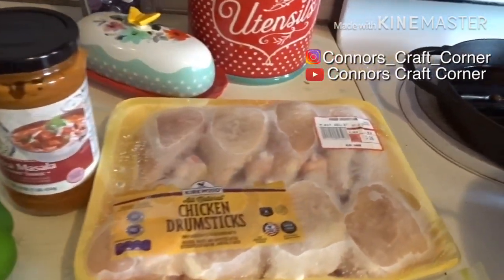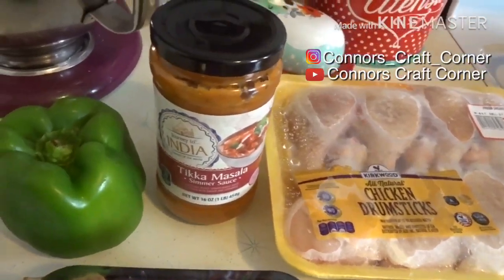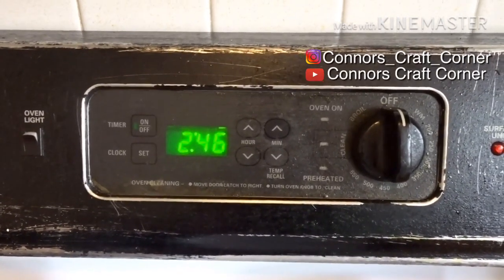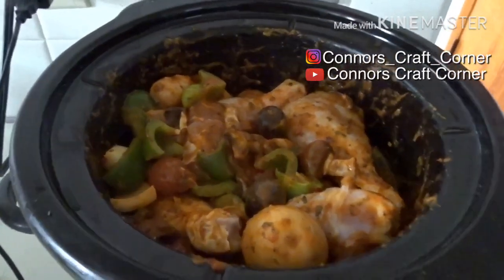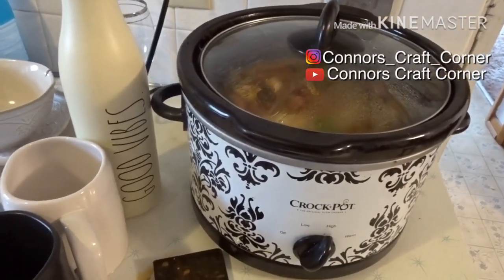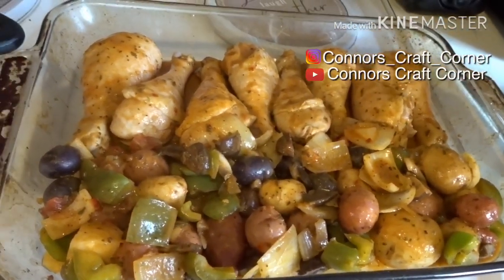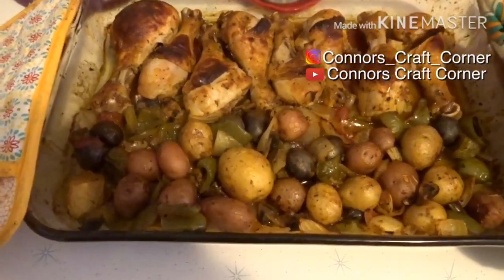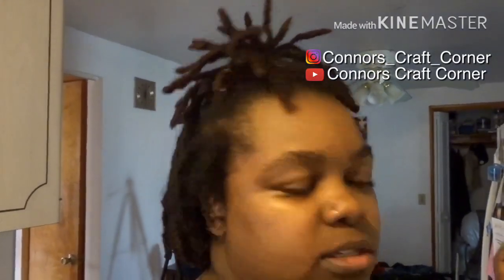ALDI Tikka Masala Simmer Sauce Review + Easy Crockpot Recipe | Meal Prep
Hello ALL!
Today’s video is a review of ALDI’s Tikka Masala Simmer Sauce. Plus an easy crockpot meal/ recipe using some of my favorite recipes.